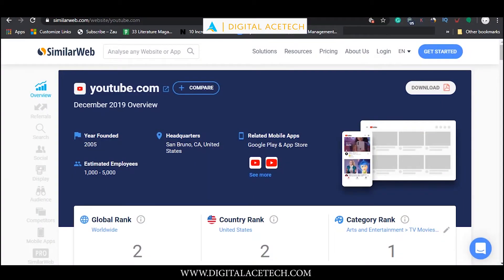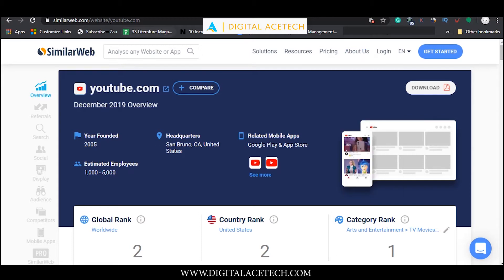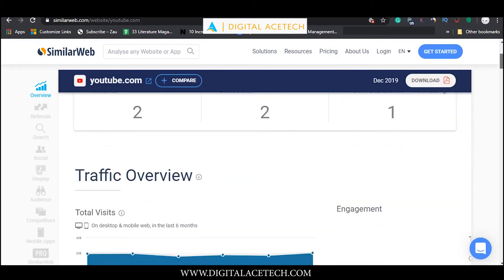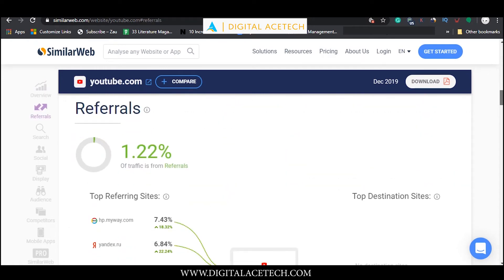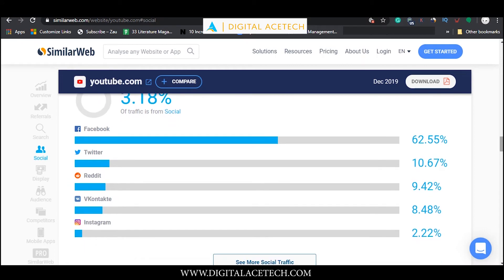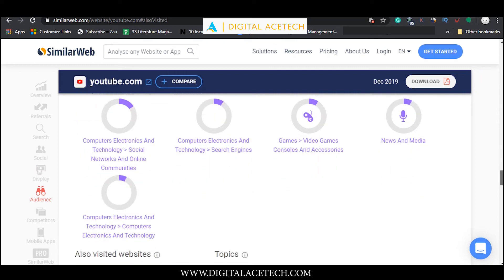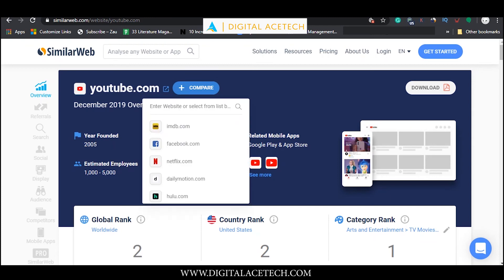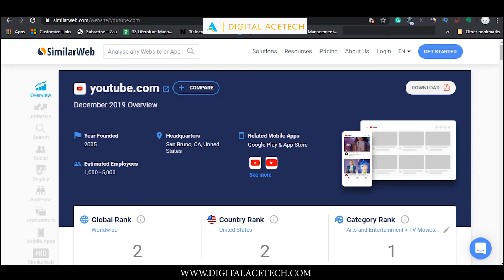Best Free Online Competitor Research Tool | Similar Web Tutorial